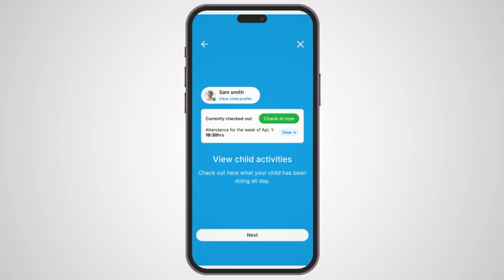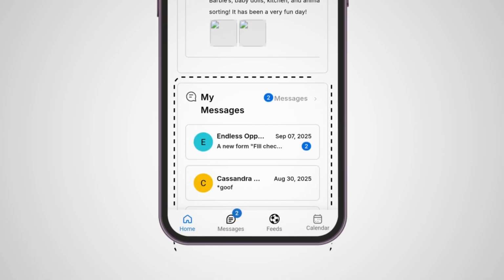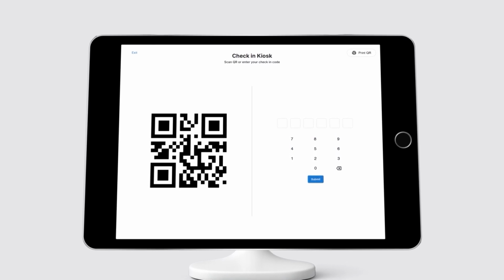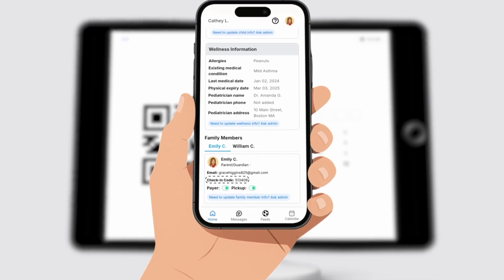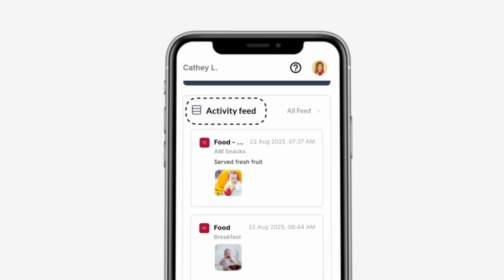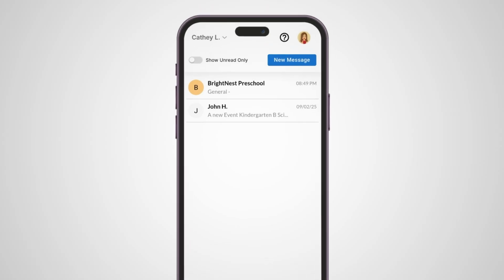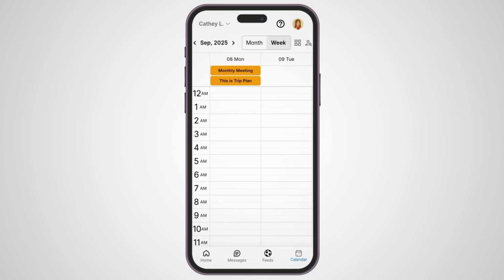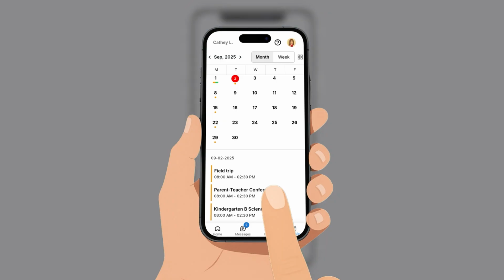Complete Guide for Parents: How to Easily Use the MyKidReports Parent App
In this step-by-step guide, we’ll walk you through all the key features — from checking attendance and viewing daily activities, to receiving messages and staying updated with the school calendar.

With MyKidReports, parents get real-time updates, instant notifications, and a simple way to track their child’s entire school journey — all in one app.

Chapters:

0:00 Getting Started
0:52 Home Screen Overview
1:40 Attendance Status and Check-in/Check-out
3:16 Activity Feed
3:54 Messages
4:42 Calendar